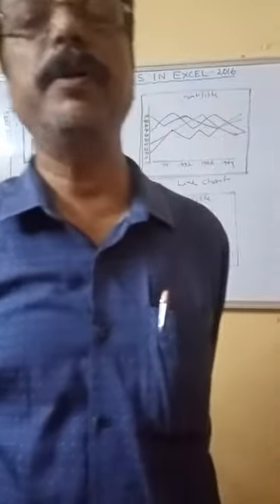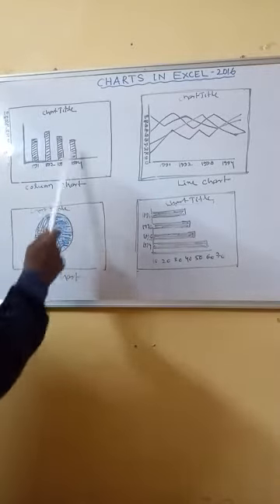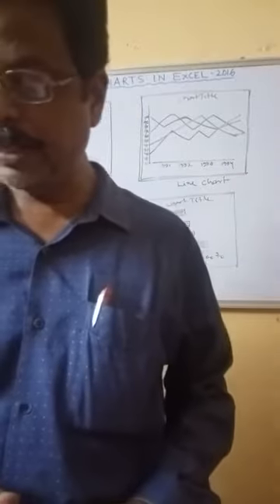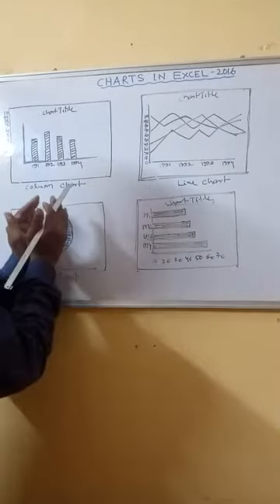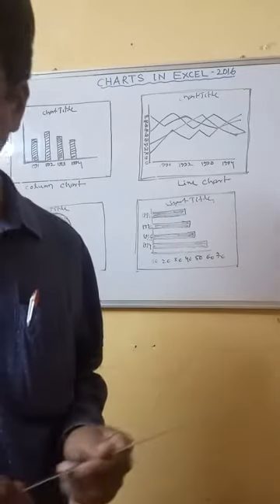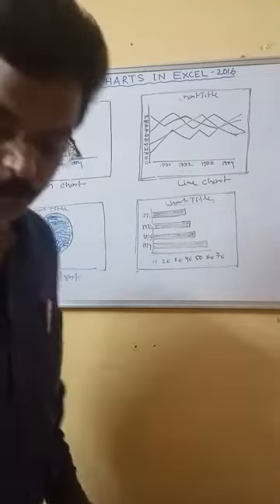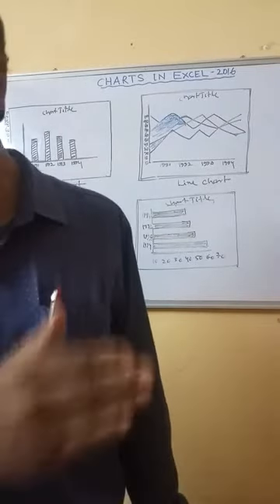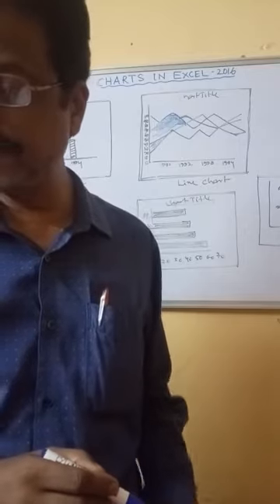Computer, Std-VIII, STS, Joda. (Video- 2)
Charts in Excel - 2016(Chapter - 3)